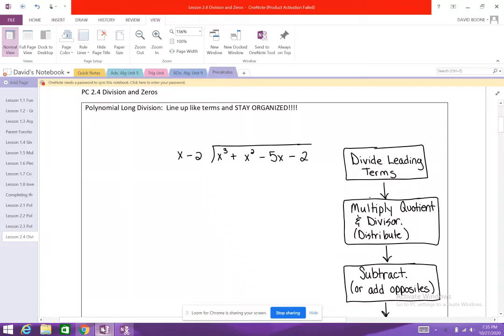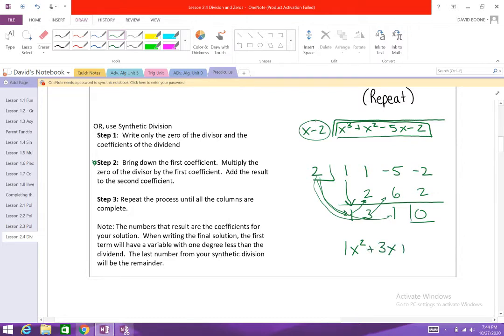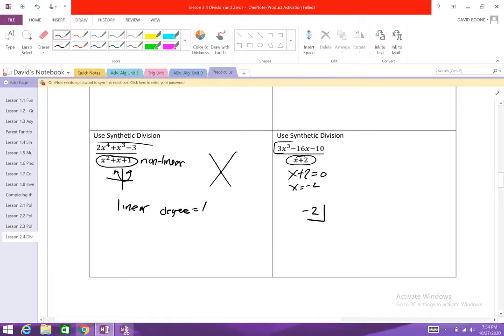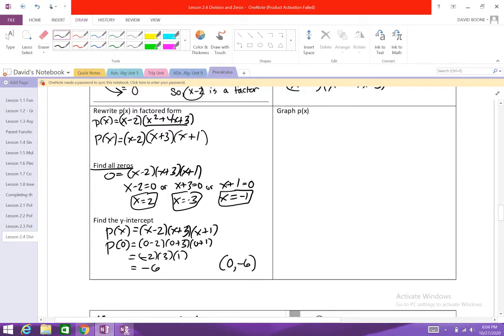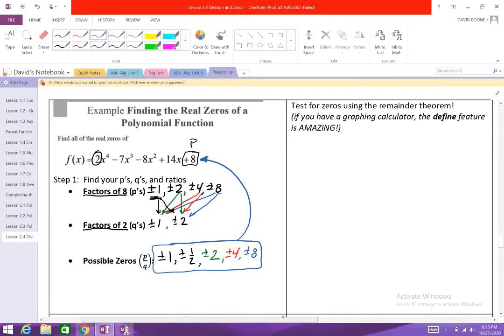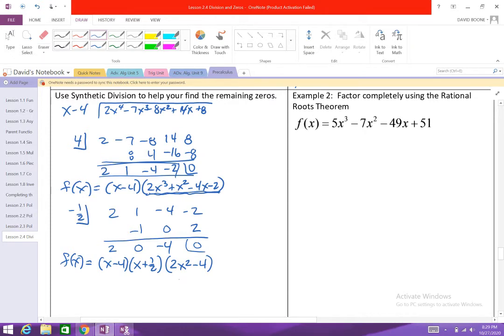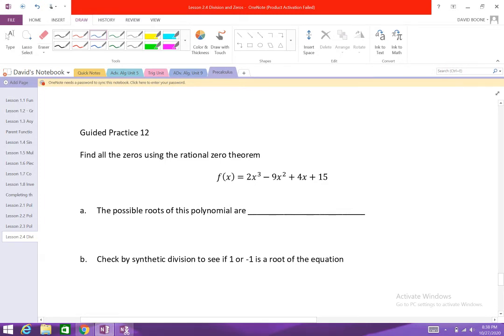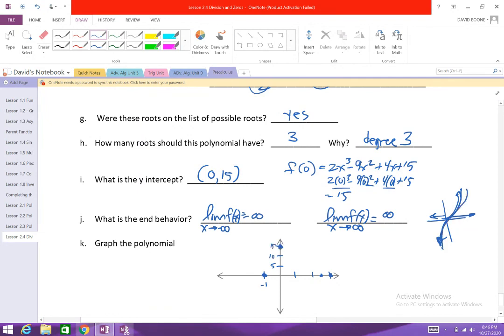Lesson 2 4 Division and Zeros